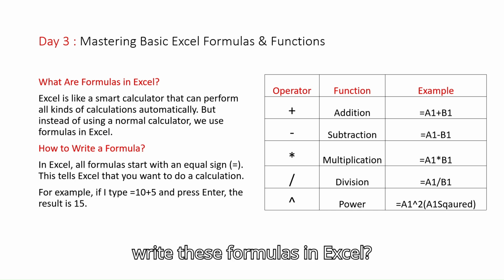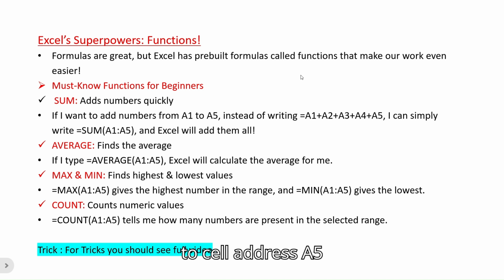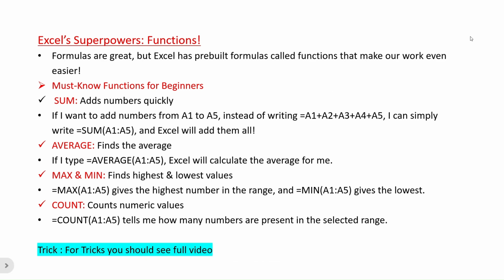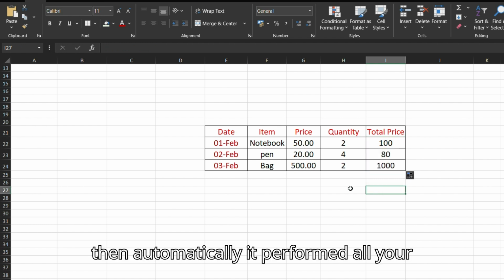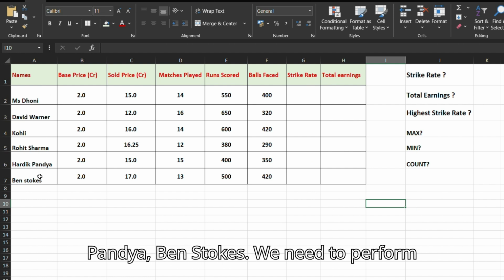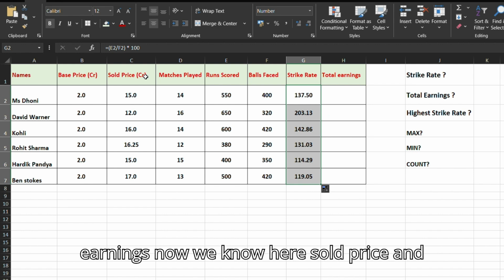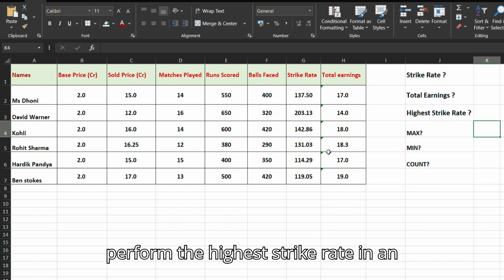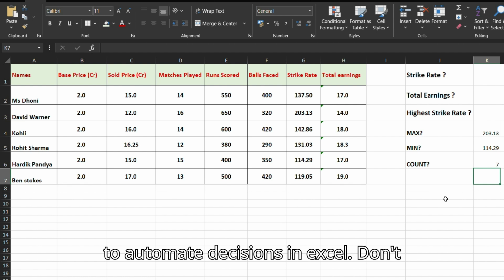Essential Excel Formulas & Functions You Must Know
I will give entire notes at the end of series.
In next video we will learn Logical Functions.